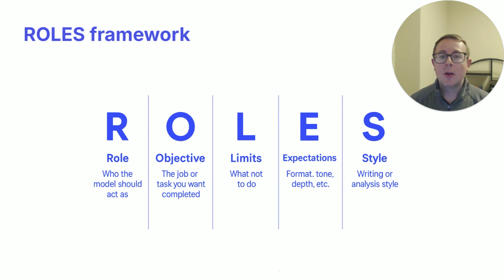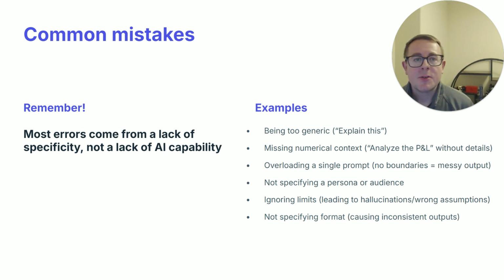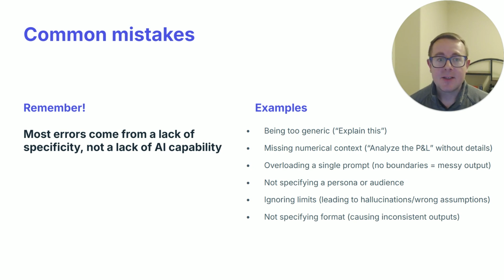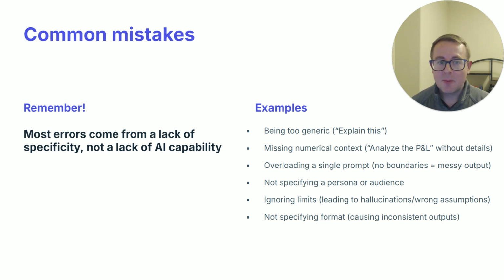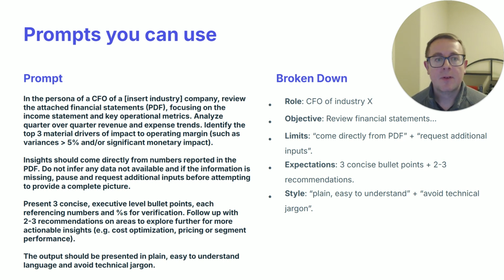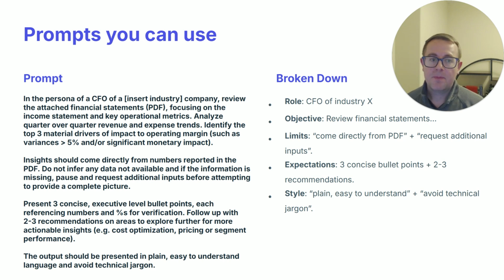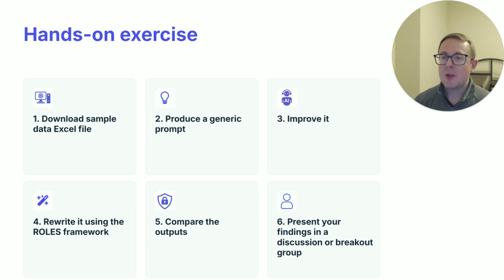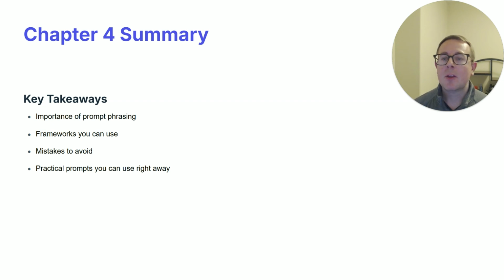Agentic & generative AI 101 - Chapter 4 (part 3) - Mastering the ROLES Framework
Now that we have looked at a practical example with ChatGPT, let’s go ahead and break down the ROLES framework that you can use when you are prompt engineering moving forward.